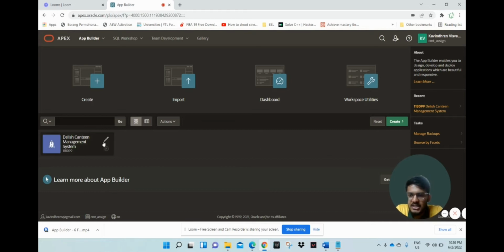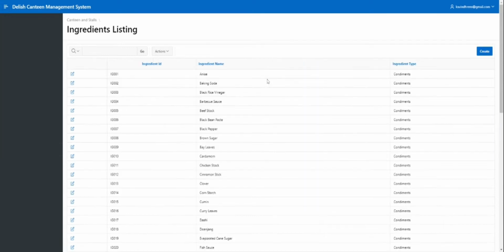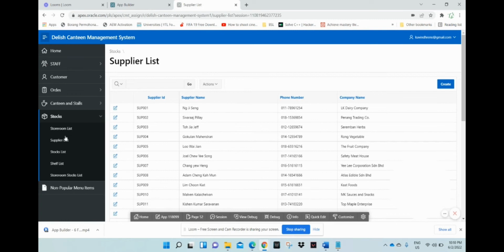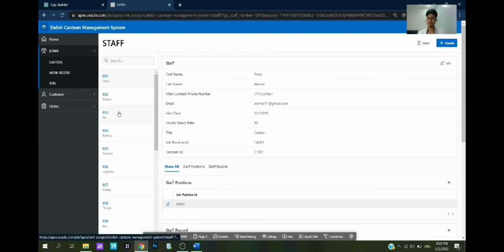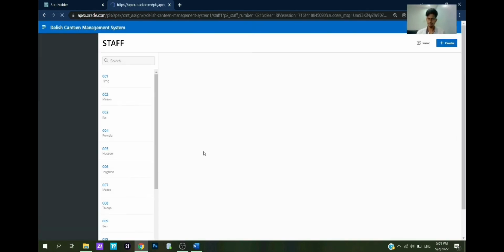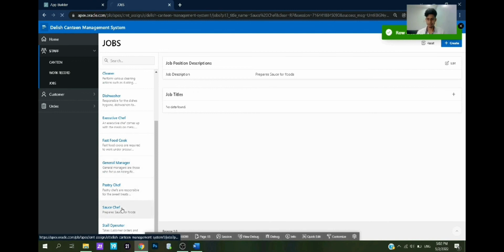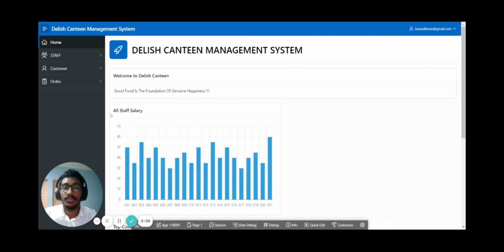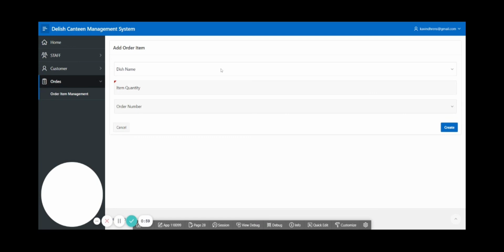CMT 221 - DATABASE ORGANISATION AND DESIGN : Delish Enterprise Canteen Management System Demo